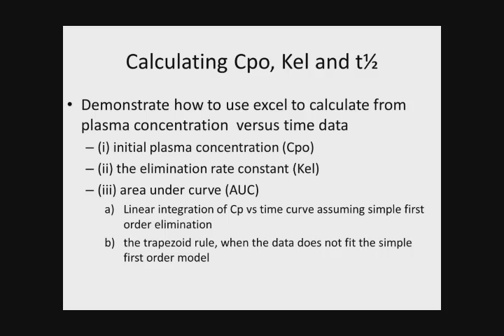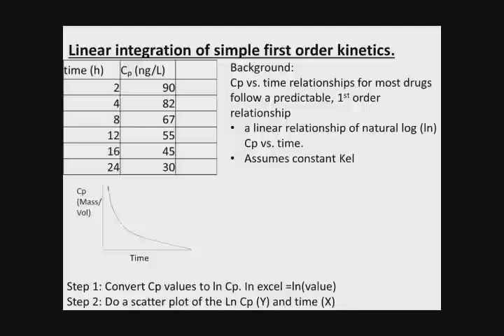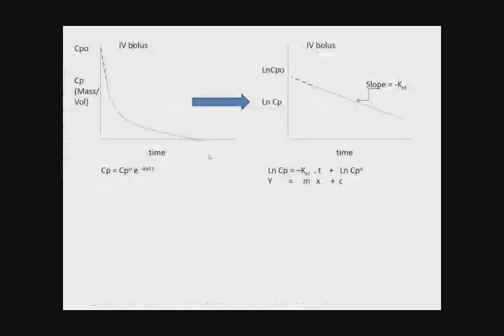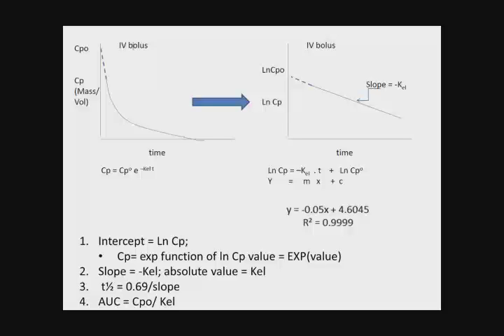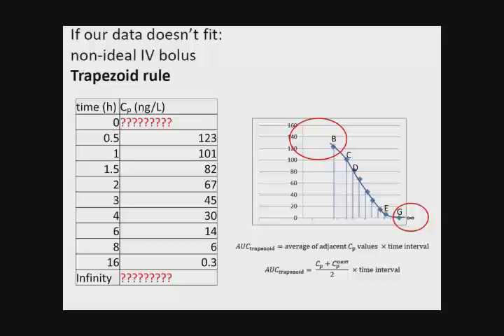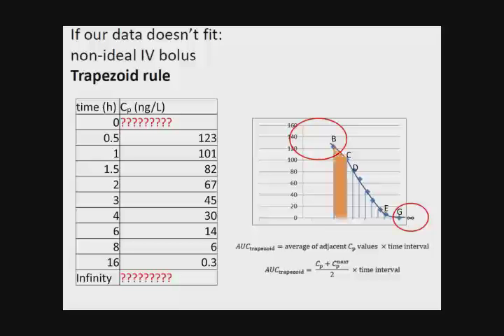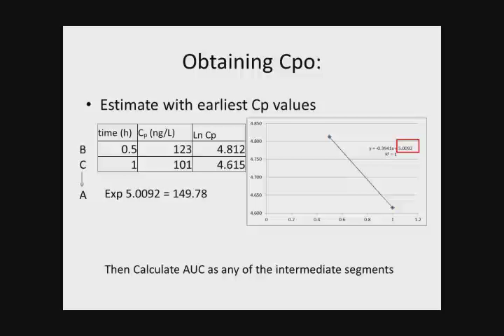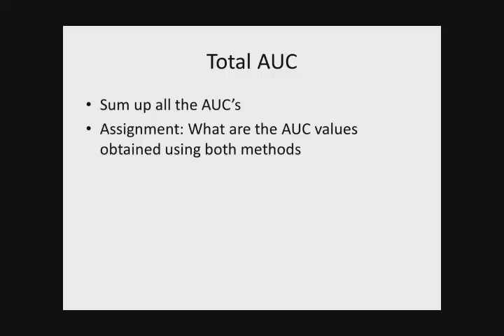Calc AUC_Cpo_Kel